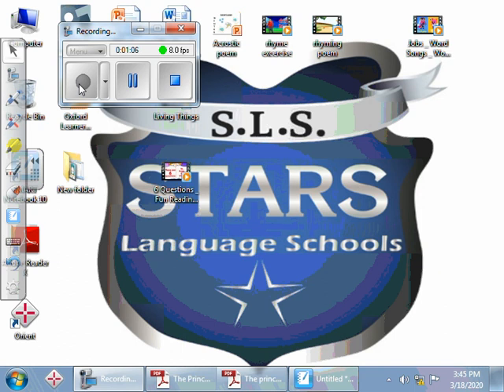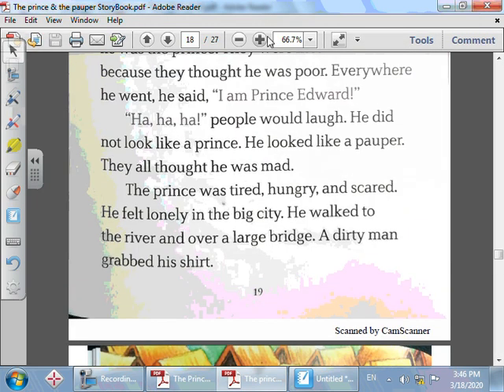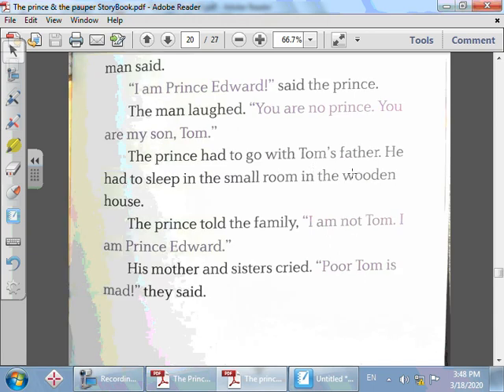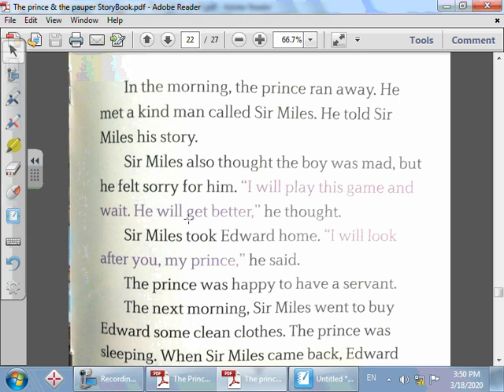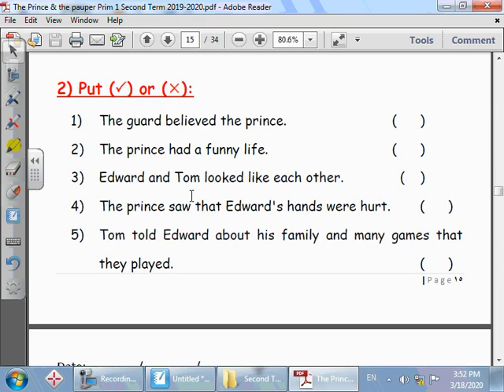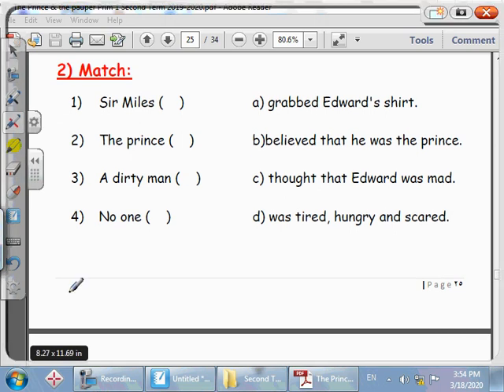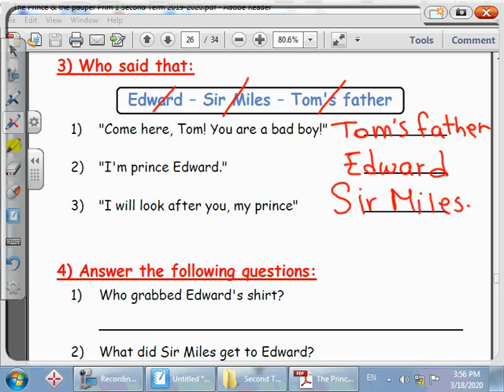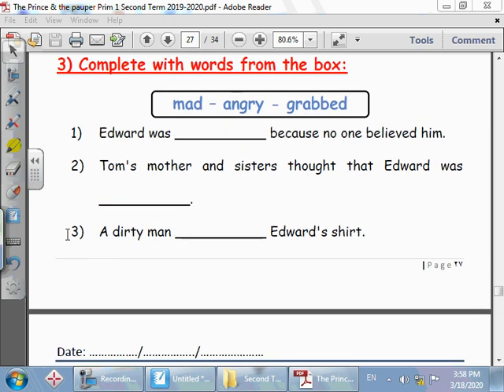prim.1 English 12-4-2020 The Prince and The Pauper chapter 5